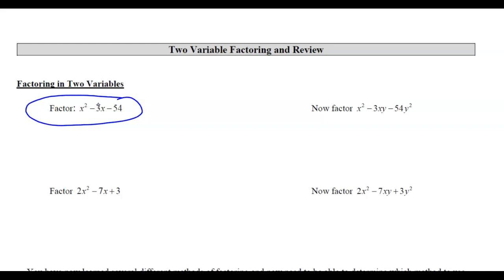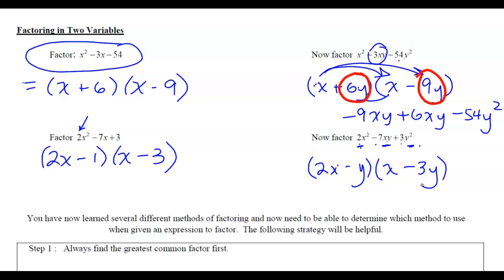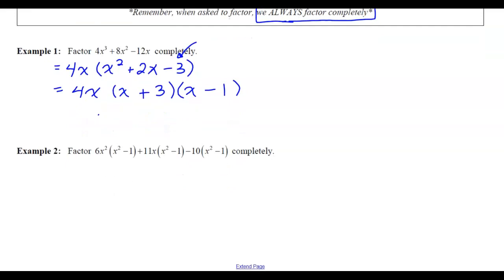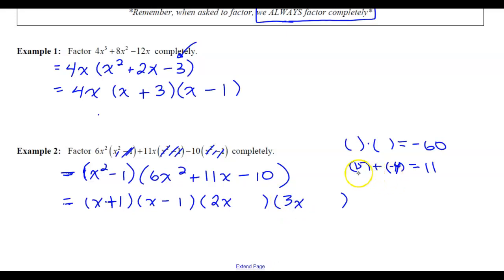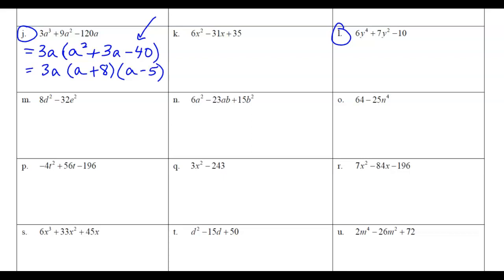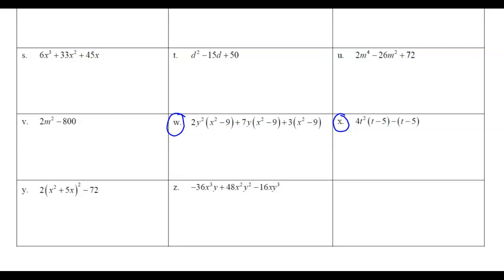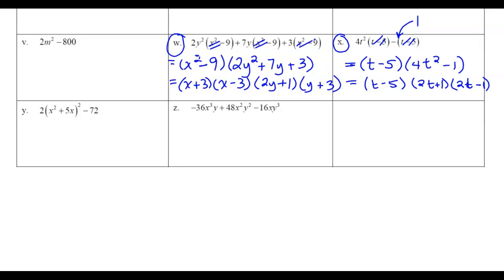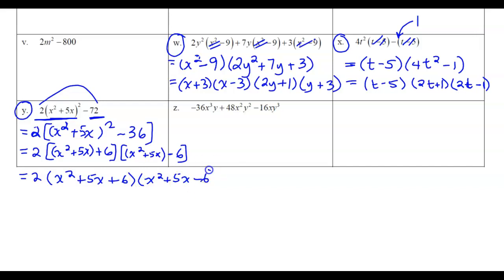08. Two Variable Factoring and review